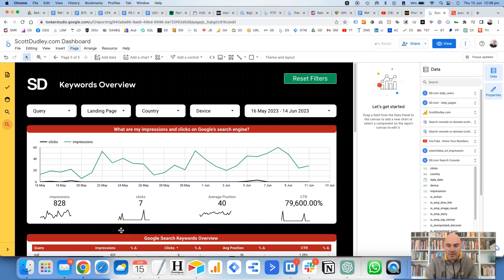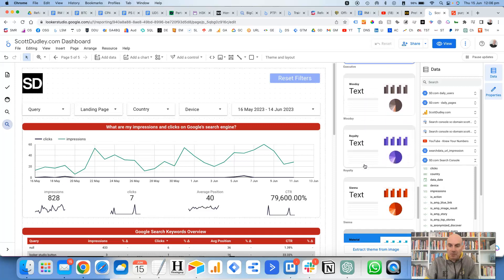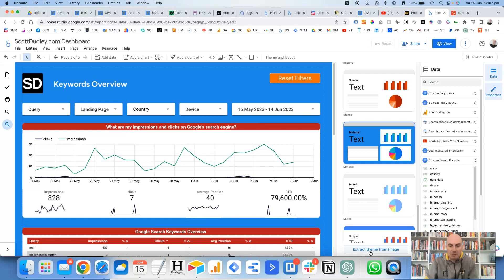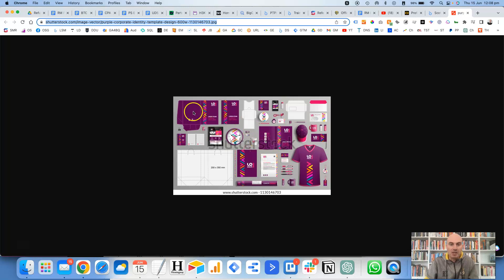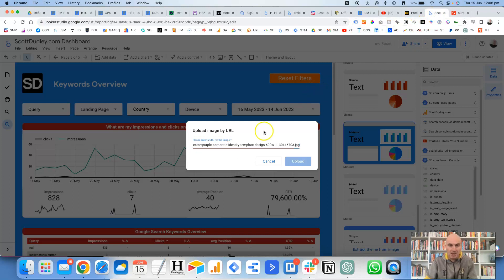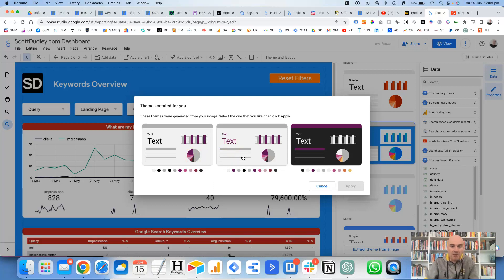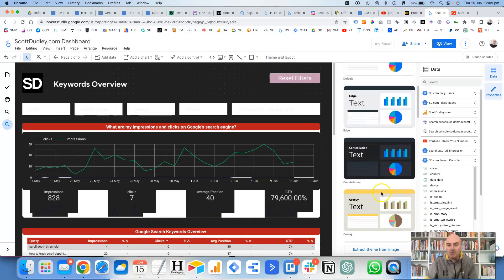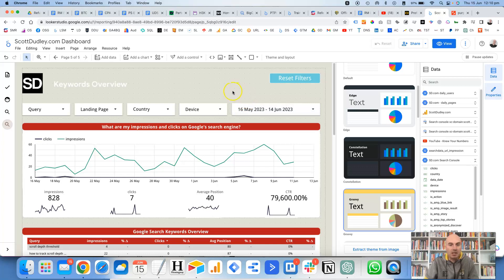How To Quickly Change Theme And Layout In Looker Studio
Get your FREE UTM Builder Tool to quickly & easily create valid UTM

Do you want to enhance the visual appeal of your Looker Studio reports? Changing the theme and layout in Looker Studio enables you to create dynamic and captivating data visualisations that effectively communicate your insights.

In this tutorial, I'll show you how to quickly change the theme and layout in Looker Studio, empowering you to create visually appealing reports that capture attention and deliver data-driven impact.

The blog post version of this video can be found